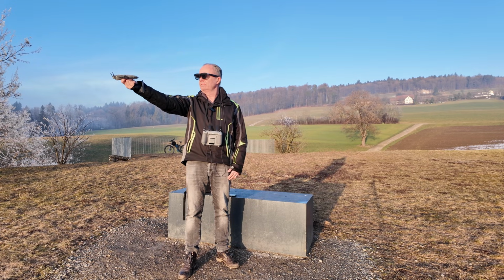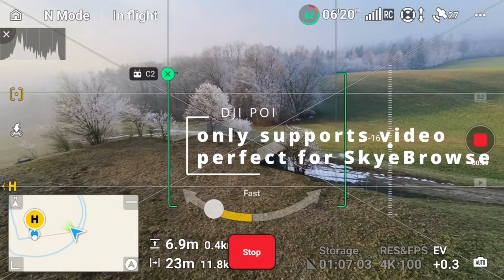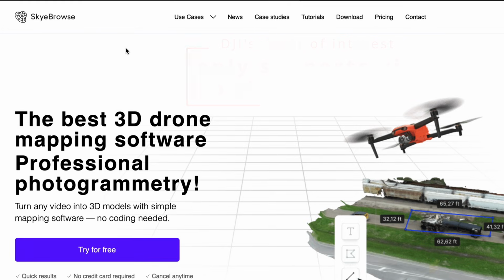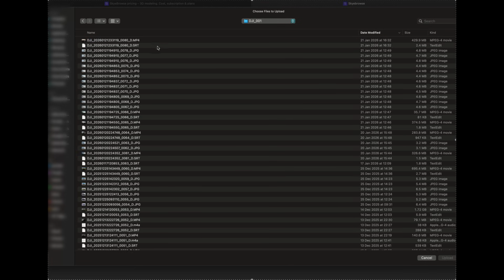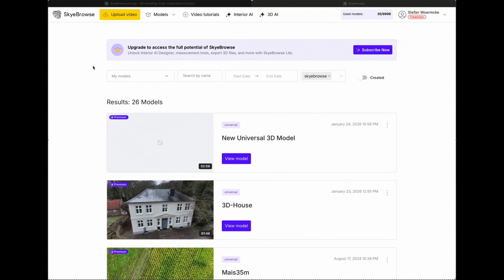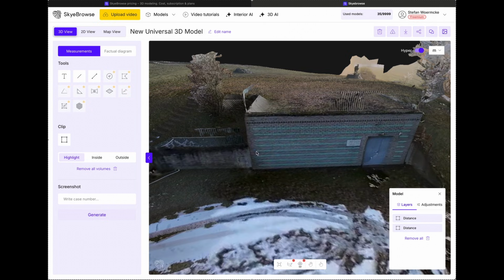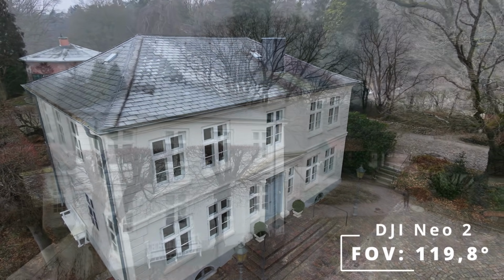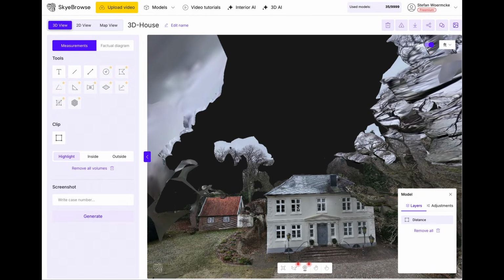DJI Neo 2 + SkyeBrowse: Creating Professional 3D Models From Simple Video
In this video, I’m showing you how to turn standard flight footage from the DJI Neo2 into high-quality 3D scans using SkyeBrowse. This process—called videogrammetry — creates digital twins of houses, objects, or land without needing complex mapping software or hours of training.

📍 What You’ll Learn:

1) The "Simple Video" Workflow: I use the DJI Neo 2’s Spotlight mode to circle around an object. No manual piloting skills required! I’ll show you how to upload that clip to SkyeBrowse to generate a 3D model in minutes.

2)The Pro Advantage (Neo 2 vs. Mini 2): Why the Neo 2 is a "secret weapon" for tight spaces:

- The Challenge: A house surrounded by trees with zero room to move backward.

- The Result: The Mini 2’s 83° FOV (Field of View) is too narrow to see the whole house. But thanks to the Neo 2’s massive 119.8° FOV, I could squeeze into the gaps and capture the entire structure—including the roof—for a much cleaner final model.

Chapters

00:00 Intro
01:12 Point of Interest flight
02:18 Upload to SkyeBrowse
04:18 3-D Model in SkyeBrowse
05:24 House Modelling - Flight preparation
05:42 Field of View DJI Neo2
05:50 Field of View DjI Mini 2
06:14 Final Model

🛠 Equipment & Software:
* Drone: DJI Neo 2 (The best entry-level drone for tight-space mapping)
* Controller: DJI RC2
* Software: SkyeBrowse (The fastest way to turn video into 3D)
* Comparison: DJI Mini 2

Whether you’re a total beginner or a pro looking to map in "impossible" locations, this video is for you.